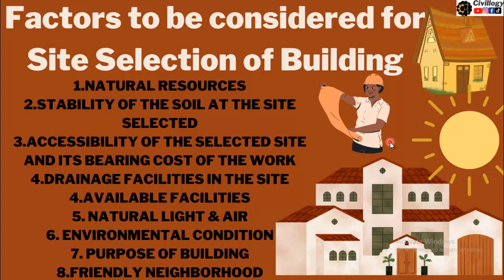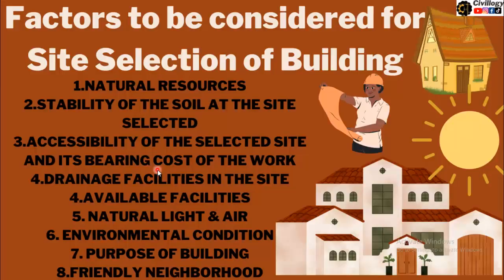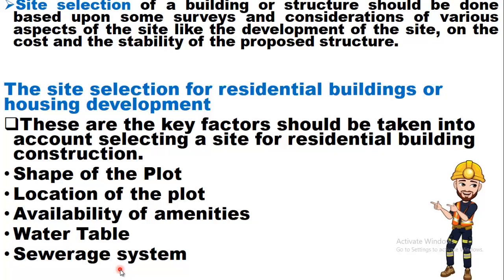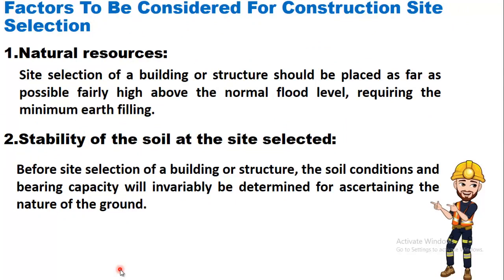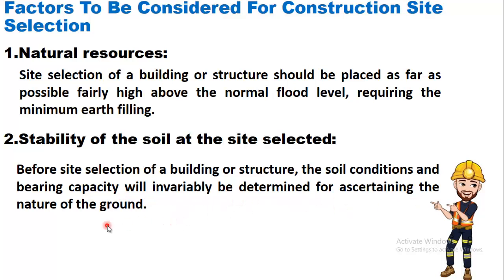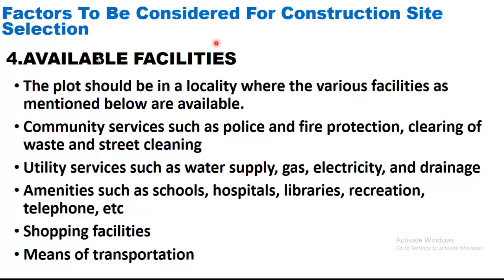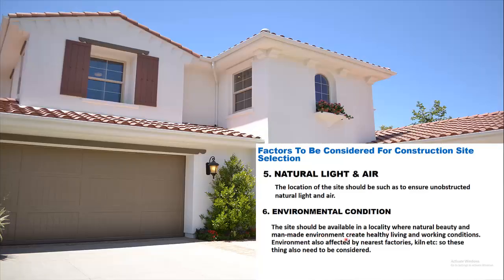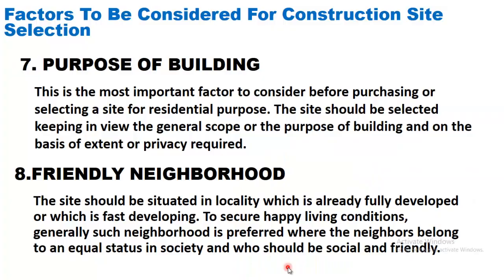Factors to be considered for Site Selection of Building|Important points for before site selection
Factors To be Considered for site selection of building civil engineer must know the points for site selection of building
In this video we will answer following questions:
What are basic key points for building site selection?
what is site selection?
What are basic goals for site selection?
What factors to be considered before site selection of building?
What important points should be kept in mind for site selection of building?
factors to be considered before design of building?
assumptions taken before design of building?
Factors To be COnsidered for site selection of building
civil engineer must know the points for site selection of building
factors which affects building planning
parameters considered before design of building?
factors affecting orientation of building?
factors affecting of building planning?
analysis of building
10 factors of building cost
what are the risk factors for workers on the construction site
planning for building,

Time Stamps:
00:00 Importance of Site Selection for Building
01:00 Goals for Site Selection of Building
02:48 Key Factors for selection of site for residential building
03:42 Factors to be considered before site selection for building